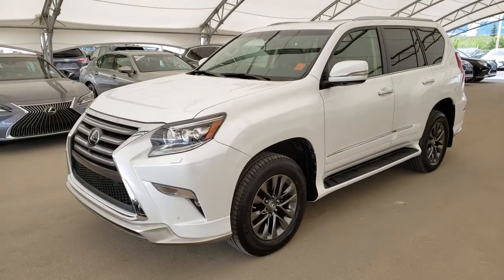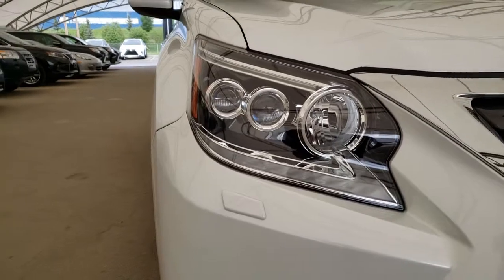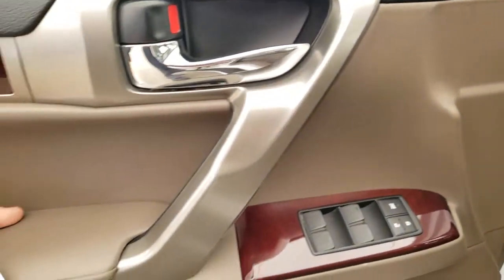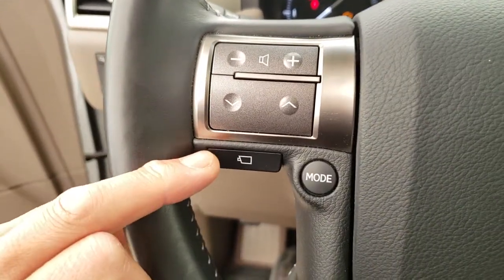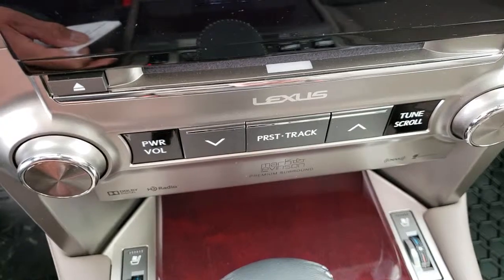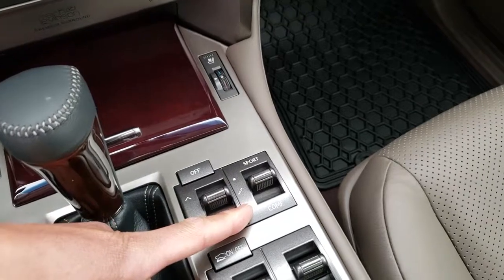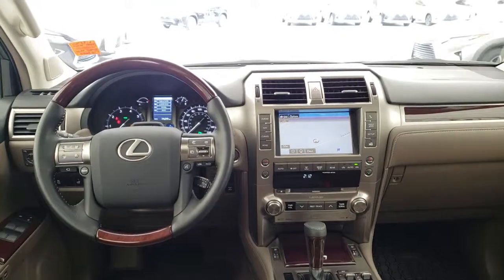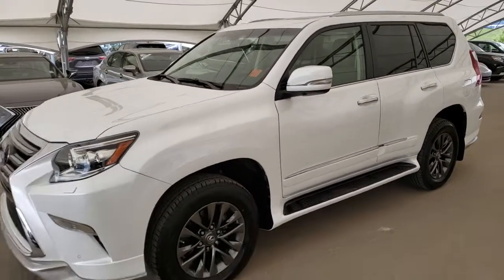2018 GX 460 Executive Package | Lexus of Royal Oak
This 2018 Lexus GX 460 Executive Package comes equipped with Navigation, Backup camera, Park assist sensors, Blind spot monitor, Rear cross traffic alert, Pre-collision, Dynamic radar cruise control, Lane departure alert, Wide view front, rear and side view monitor, Driver monitoring system, 4 wheel crawl control, Multi-terrain select, Headlamp washers, Power folding side mirrors, Sunroof, Electrochromic inside rear view mirror with digital compass display, Front console cool box, Rear entertainment system, Power folding 3rd row seating, Rear climate controls, 2nd row heated seats, Keyless entry with push to start ignition, USB/Auxiliary ports, Satellite radio, Bluetooth audio with hands free calling, Power tilt and telescopic steering wheel, Steering wheel mounted controls, Heated steering wheel, Power adjustable front seating with driver seat memory seating and much more!

Lexus Certified Pre-Owned

Lexus Certified Pre-Owned vehicles come with the following: 175 point Quality Assurance Inspection by Lexus Technician only Minimum 2 yrs. Unlimited Roadside Assistance Minimum 2 yrs. /40,000 km Powertrain coverage Carproof Verification 10 day/1500km exchange program.

Lexus Financial Lease and Finance rates as low as 1.8%. We are completely transparent and will provide you with full disclosure inspection report and Carproof as well as membership into the Lexus of Royal Oak Royal Rewards Program. Complimentary tank of fuel and 1st Oil and Filter service. AMVIC Licensed dealer.

All prices listed on our website is the price you pay plus GST.